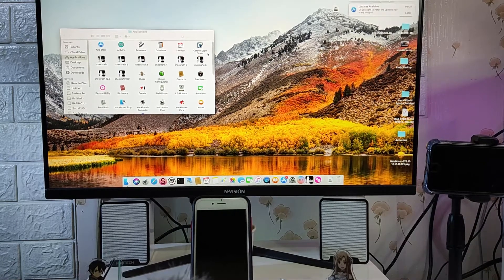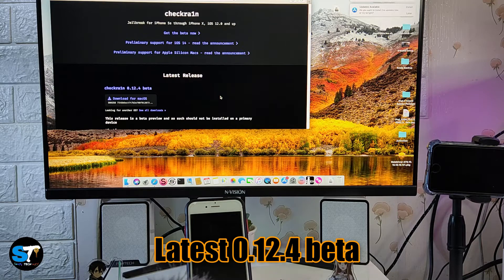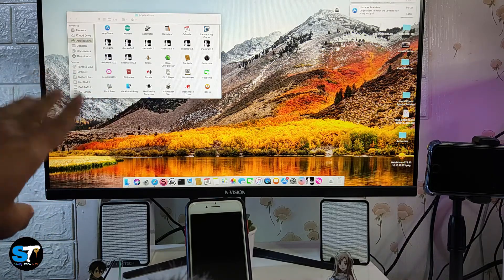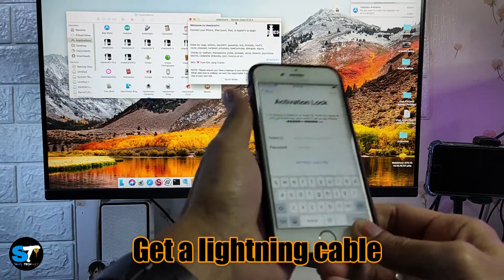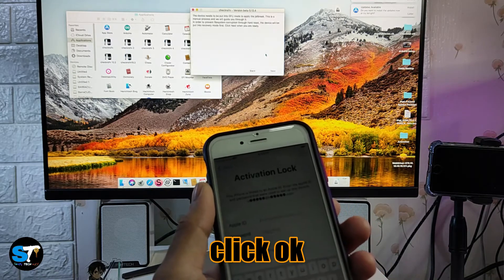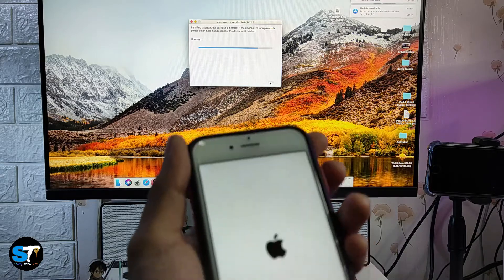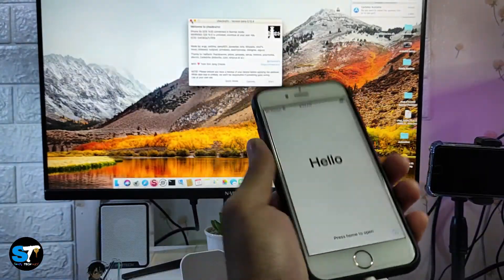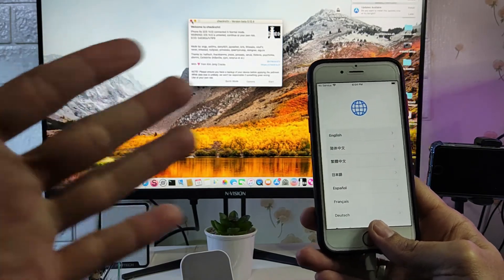Checkra1n Beta 0.12.4 / Jailbreak for iPhone 5s to iPhone X / IOS14.6 / MAC OS Method